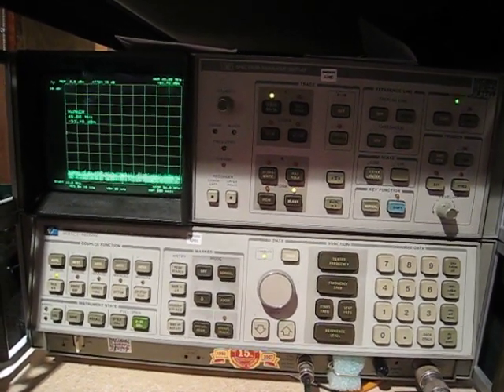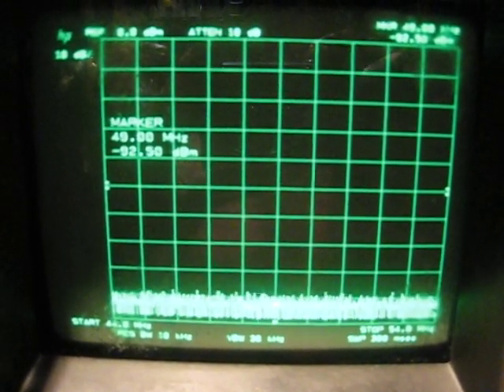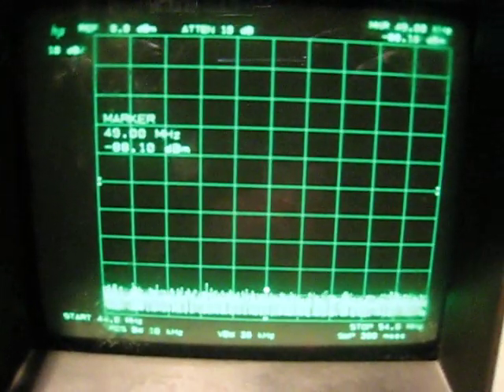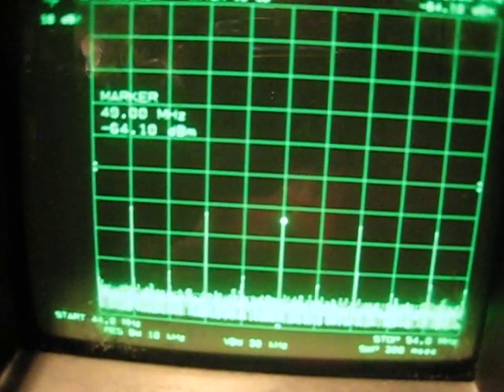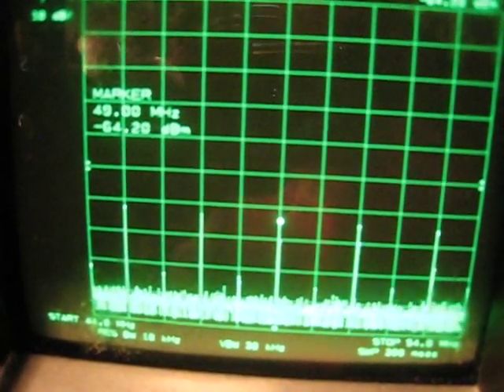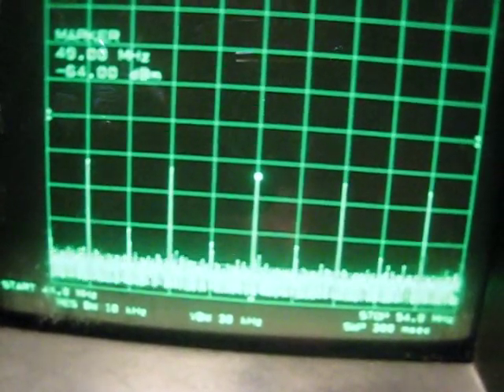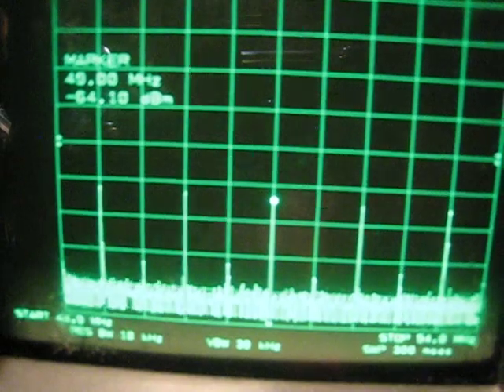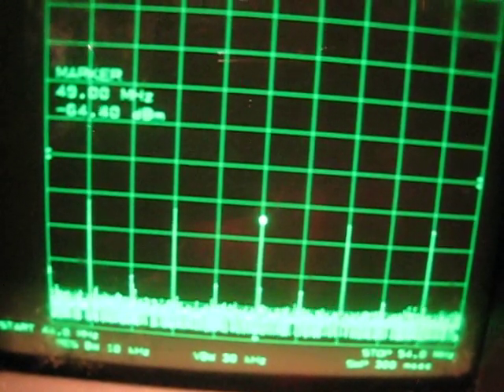Visualizing Narrowband Noise